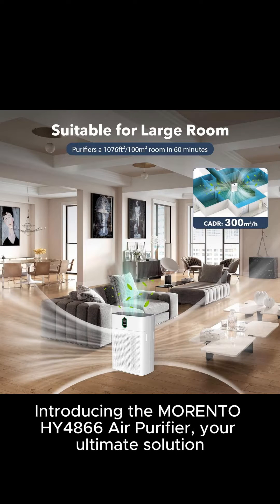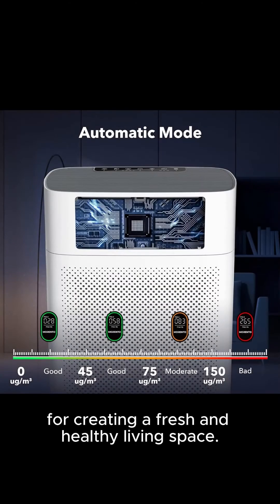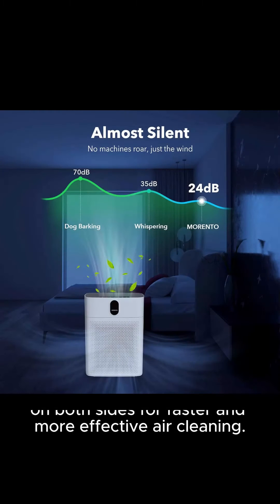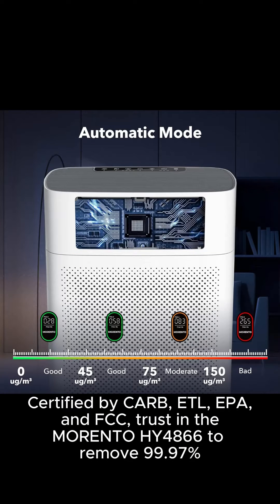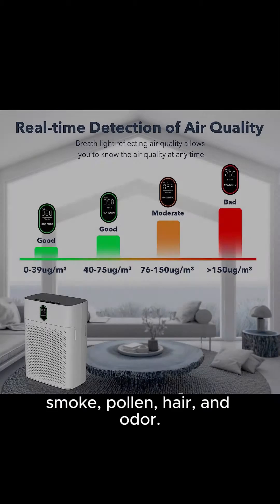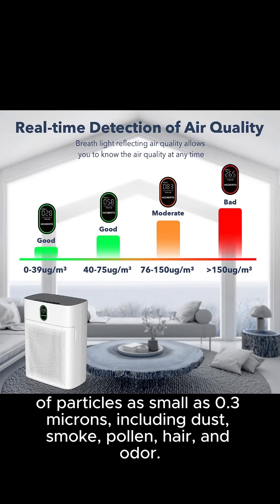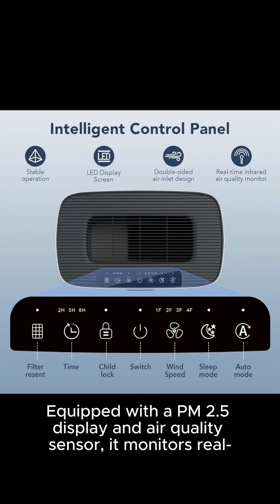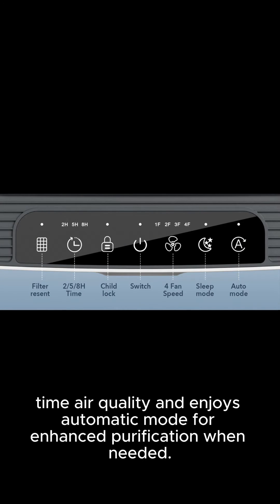Experience Fresh Air with MORENTO HY4866 Air Purifier | Dual Side Intake | Quiet Operation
Experience Fresh Air with MORENTO HY4866 Air Purifier | Dual Side Intake | PM 2.5 Display | Quiet Operation- Further product presentations on my channel.- Transform your home into a clean-air sanctuary with the MORENTO HY4866 Air Purifier. This air purifier is the perfect addition to any room, featuring dual side intake for faster purification, a PM 2.5 display for real-time air quality monitoring, and whisper-quiet operation. Trust in its authoritative certifications and enjoy peace of mind knowing it removes 99.97% of particles as small as 0.3 microns. Breathe easier and live healthier with MORENTO HY4866.

MORENTO Air Purifiers for Home

CompareCartPro: Your Ultimate Guide to Expert Product Reviews and Comparisons Across Various Categories

Chat GPT prompts (instructions and commands) are available here."